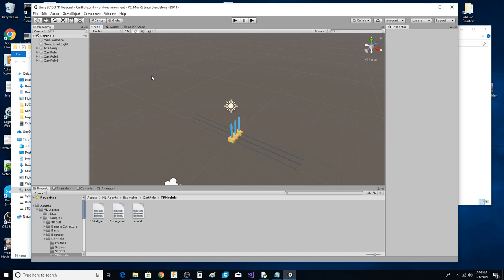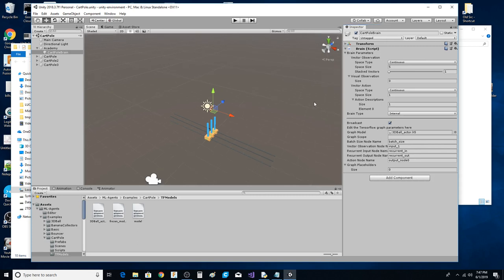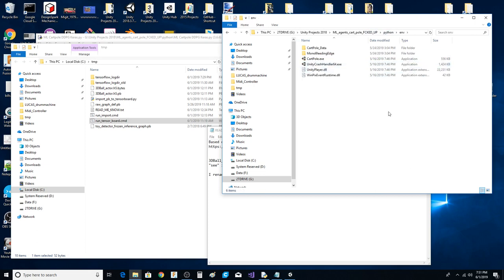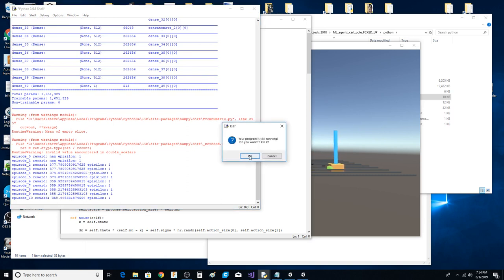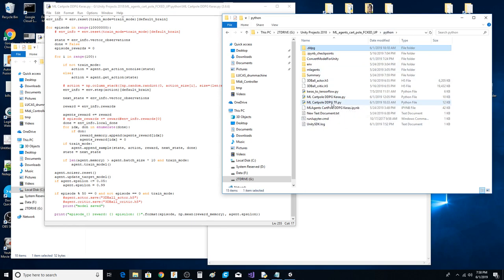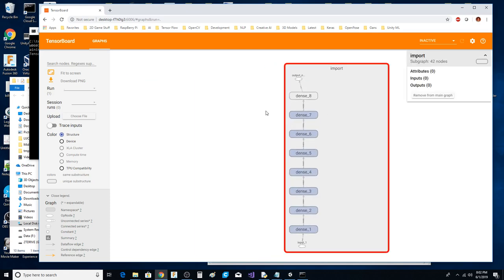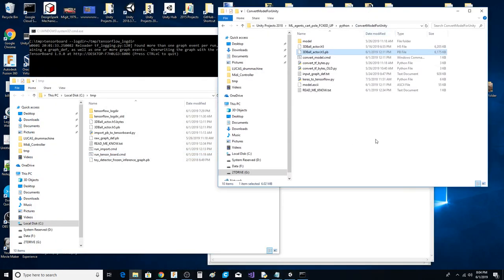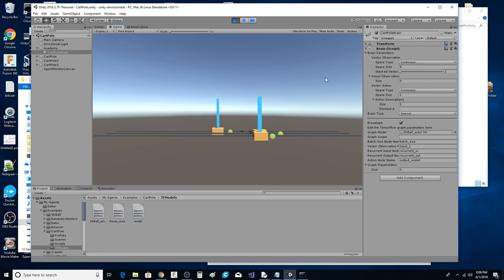CODE REVIEW: Unity Cart Pole Actor/Critic Keras Example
Getting other peoples code online to work seamlessly (or at all) is always challenging. I was looking for a good Unity cartpole example that uses "Actor/Critic" model. I found one that almost works but had to re-integrate it so it would work with Unity. I talk about how to re-build the original authors example and the most important part Getting a Keras model built/trained/converted then loaded into Unity using on-line tools.

Unity ML-Agent environment does not come with an Actor/Critic model. Learn how to deep dive and into Unit ML-Agents with this video.